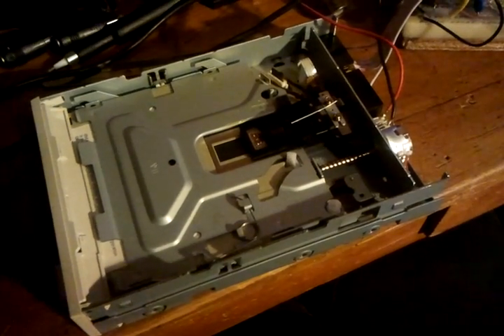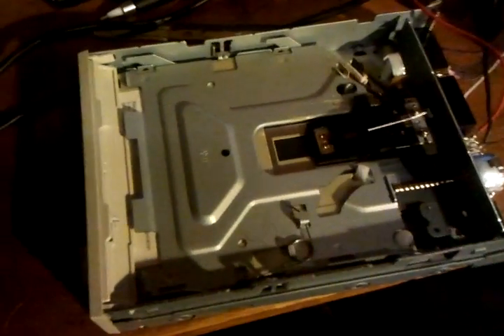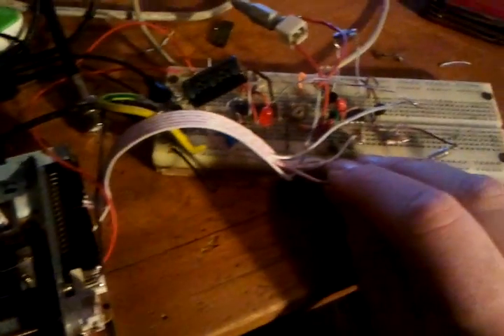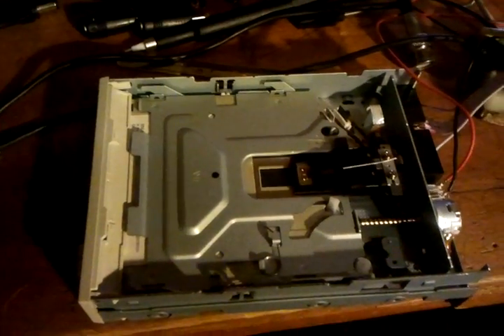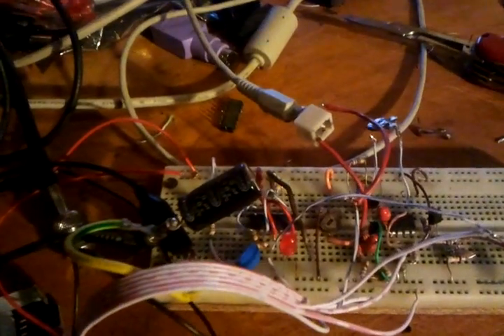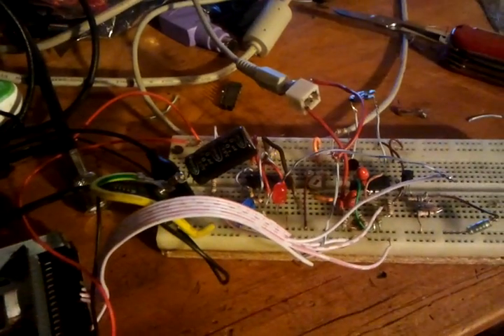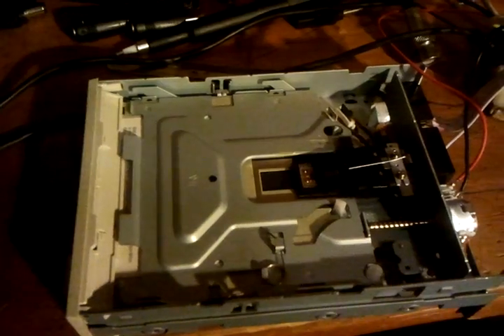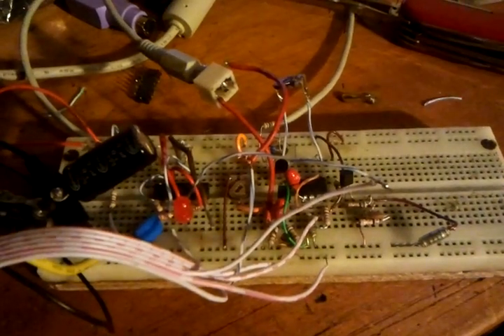Floppy disk Audio Sampler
I still need to get rid of the pops when the head steps. I might wire it up to an Arduino so it can be controlled with a MIDI keyboard.